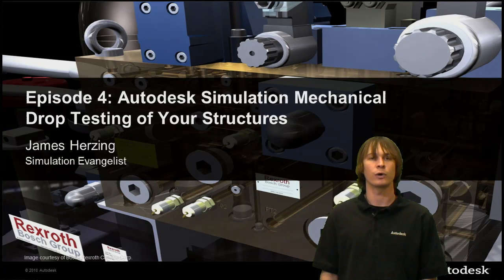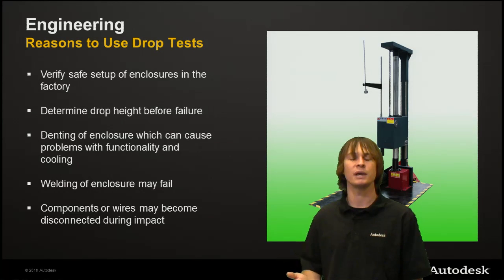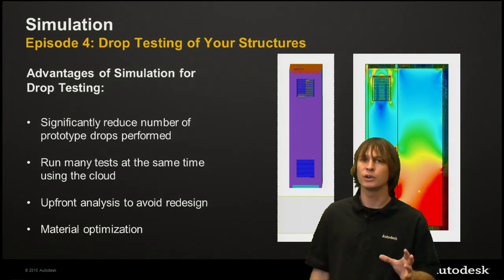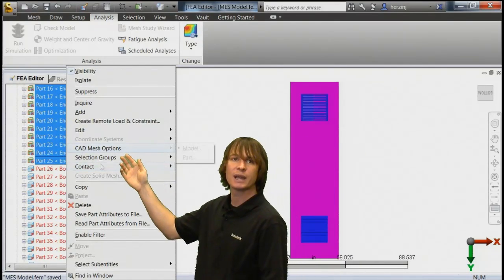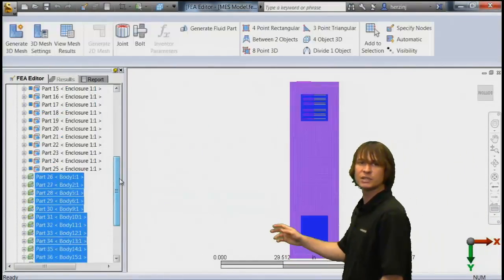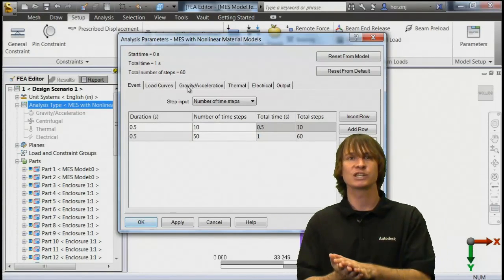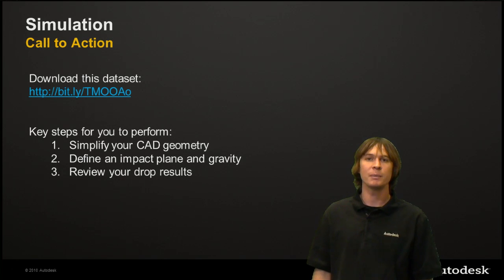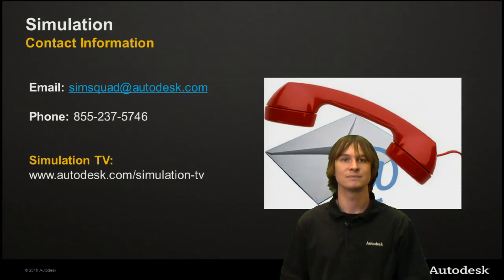Machinery: Drop Test (5 of 5)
In this video, James Herzing walks you through how to do a drop test on a large electrical equipment component in Autodesk Simulation Mechanical using MES (Mechanical Event Simulation).